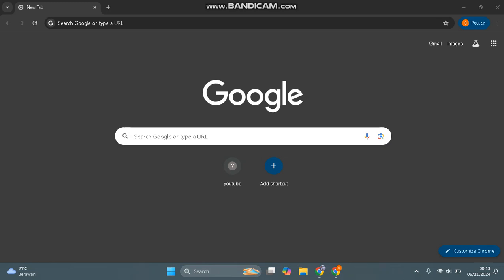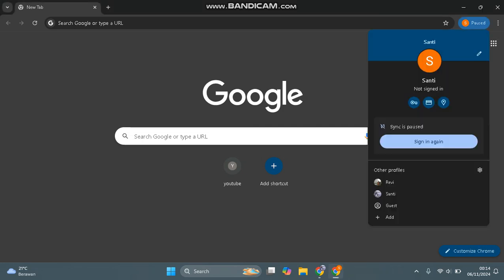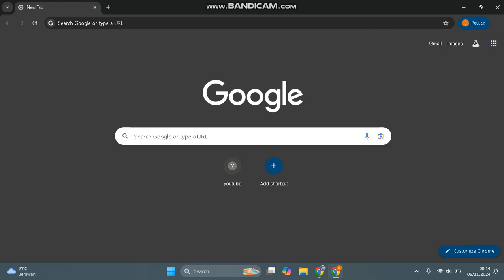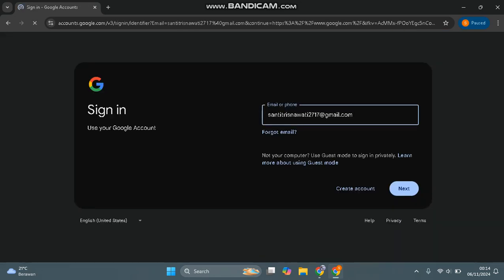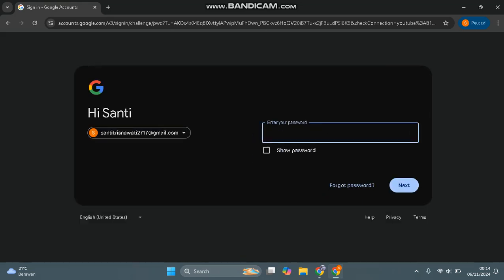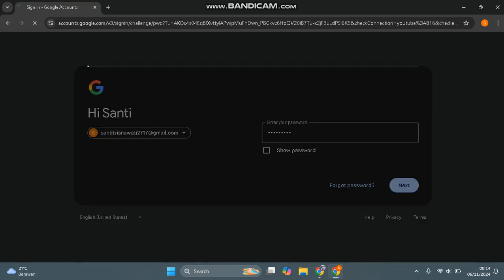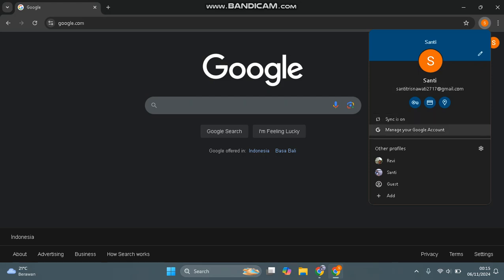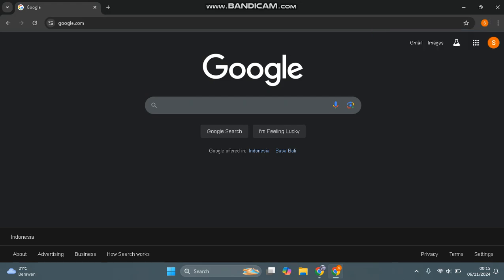❤️ PRO: How To Fix Chrome Sync Is Paused (2024) - Quick Help | for Dummies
Frustrated with Chrome's sync issues? In this easy-to-follow tutorial, I'll show you how to quickly fix the "Chrome Sync is Paused" error